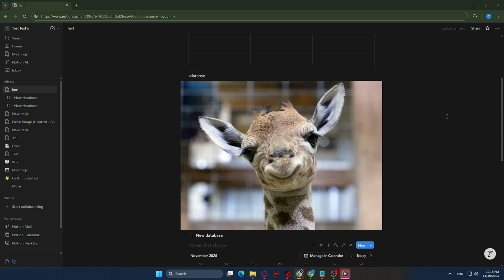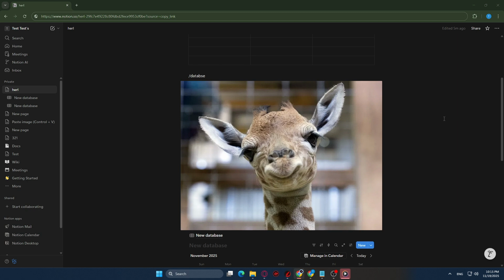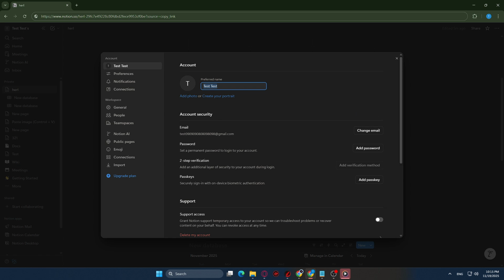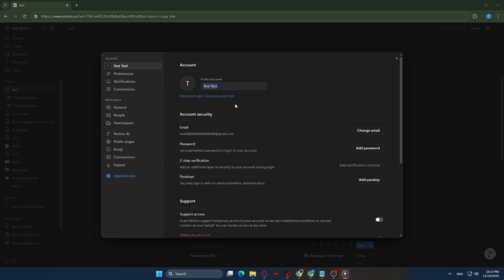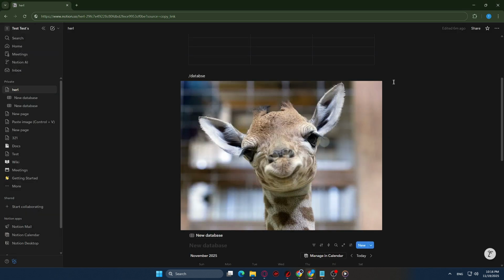How To Change Account Name On Notion [2026 Guide]